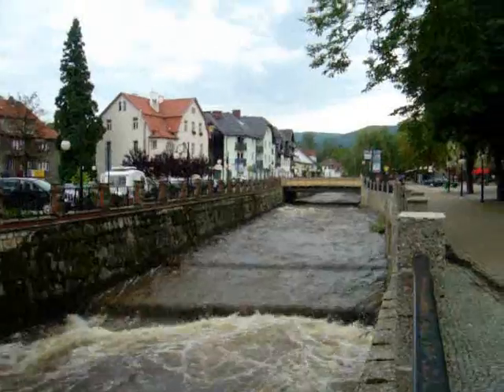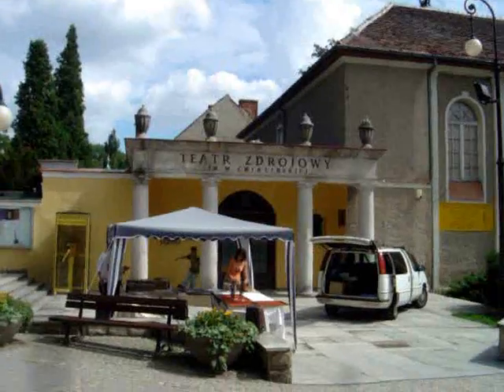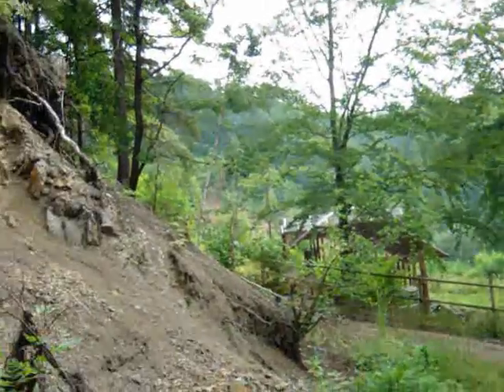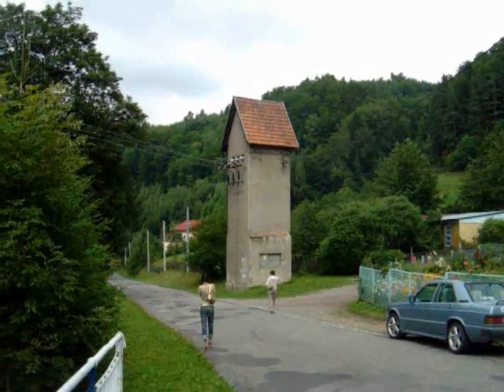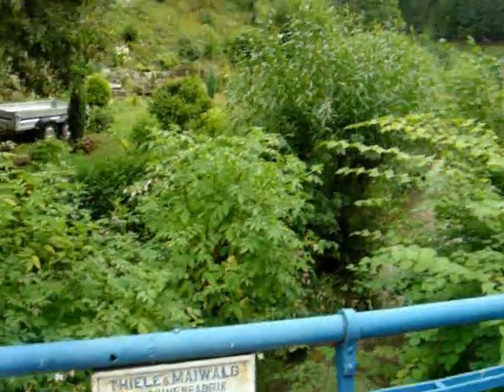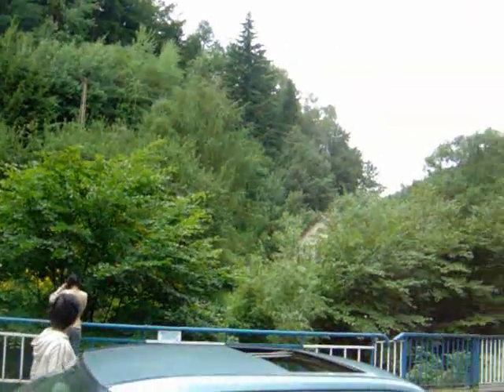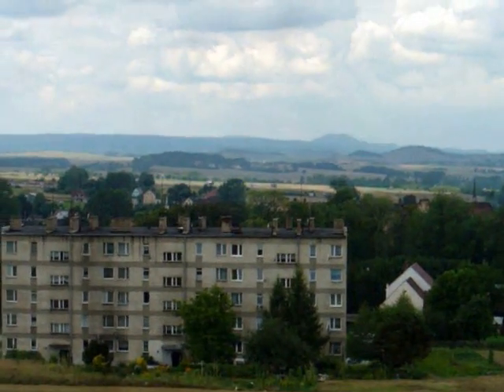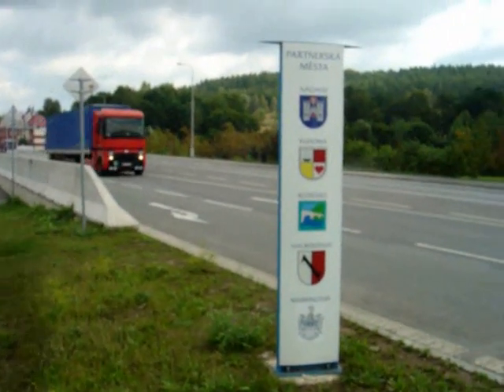Polanica Zdroj - part two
The area around Polanica includes the very unusual flat topped hills (Gory Stolowe).

My channel on you tube is one of the most prolific from Poland, although unfortunately not the most visited.  With almost one film per day, one may be forgiven for thinking I do nothing else but I do have a day job as well.  I have produced more than 400 original films, most in English but also in Polish, French, Italian, Spanish and the occassional hint of German and Hebrew.  My big interest in life is travel and history but I have also placed films on other subjects

Sometimes there are mistakes because I speak without preparation. If I see the mistakes myself, I make this clear in the text.  Please also leave a star rating!

There are a number of films here on the packaging industry.  This is because I am the publisher of Central and Eastern European Packaging - the international platform for the packaging industry in this region focussing on the latest innovations, trends, design, branding, legislation and environmental issues with in-depth profiles of major industry achievers.  Most people may think packaging pretty boring but it possibly effects your life more than you really imagine!

Central and Eastern European Packaging examines the packaging industry throughout this region, but in particular in the largest regional economies which are Russia, Germany, Poland, Czech Republic, Ukraine and Austria.  That is not to say that the other countries are forgotten, they are not, but obviously there is less going on. However the fact that there are so many travel related films here is not from holidays but from business trips attending trade fairs around the region and the sites give a pretty good idea where future films are going to come from!  Every packaging trade fair is a new excuse to make another film!

In 1997 I founded Polish Business News .There are a number of business related films here and I intend to do many more on CRM (customer relations management).

and contains background information and more details of many of my films. This information is in English.

I have also a second blog on the . This site has been recently started by a friend and I think it will soon be one of the leading travel sites in Poland, if not Central Europe. It contains additional information about some of the places and events shown in these films but most of that is in Polish.